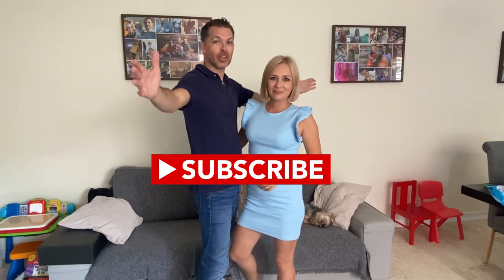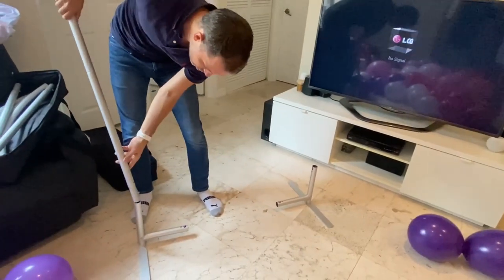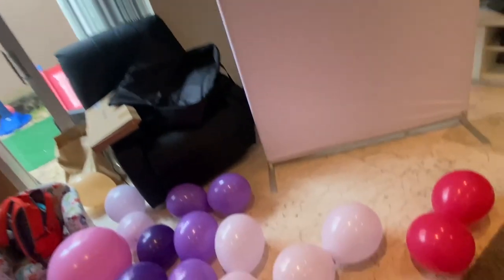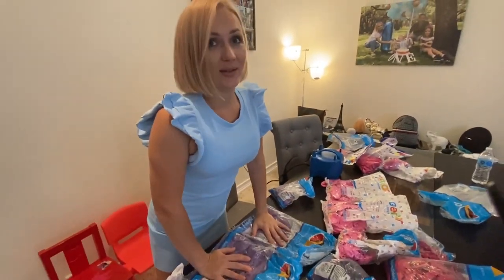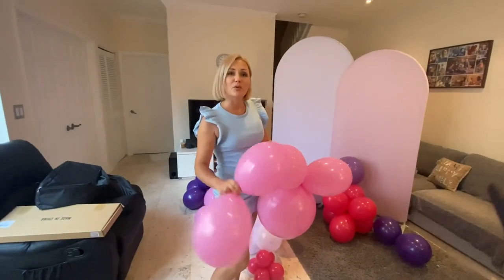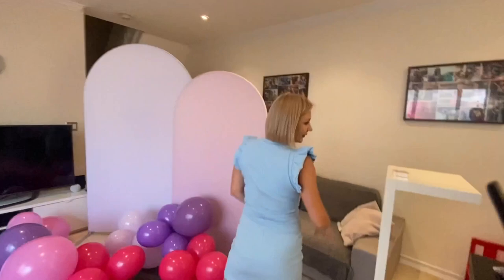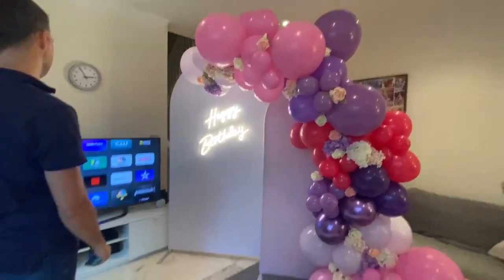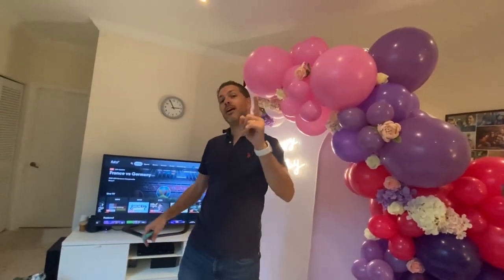Double Frame with balloon garland | DIY Balloons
Welcome to @MiamiEventDecor​ channel!

      We would like to show you again our new frame, we so in love with them!